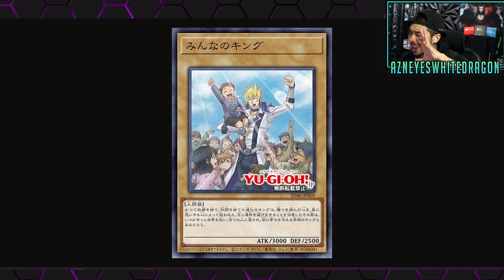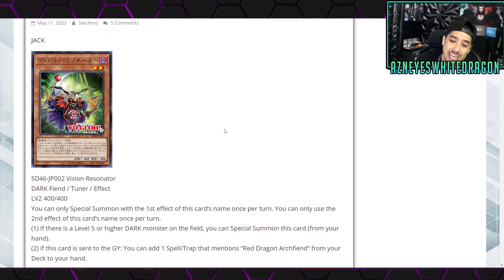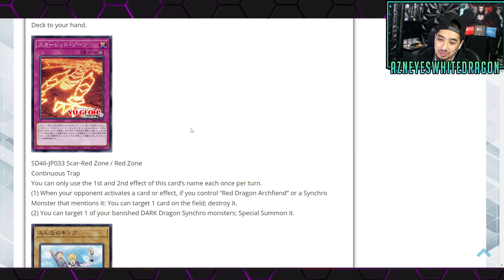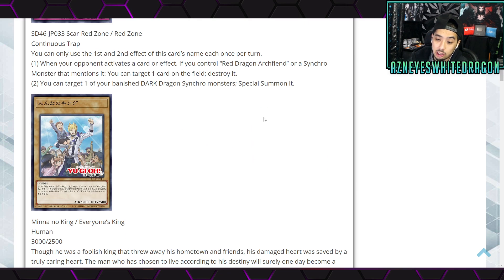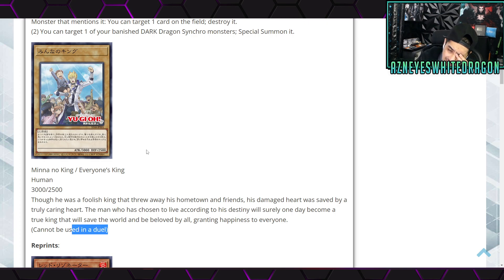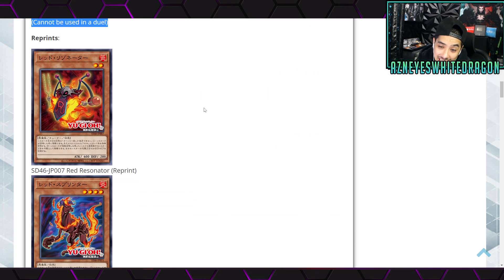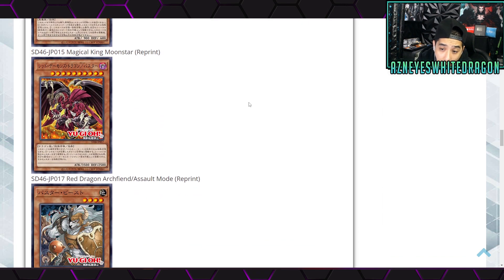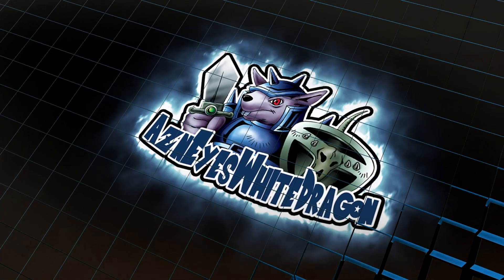YuGiOh New Synchro Support Structure Deck: Pulse of the King New YuGiOh Cards 2023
FAQ

AzneyesWhitedragon
USA

AznEyes[YT]